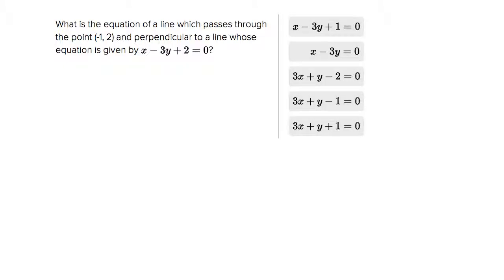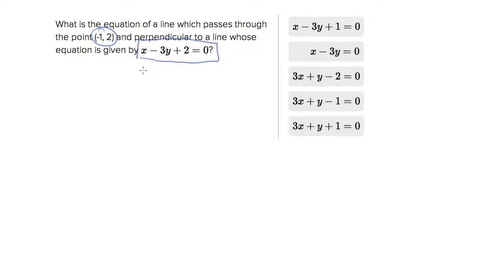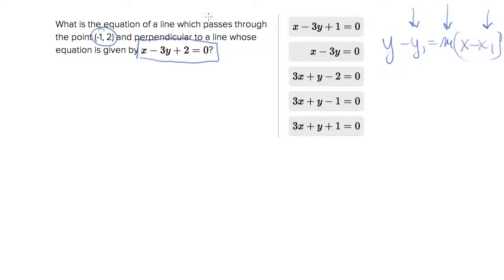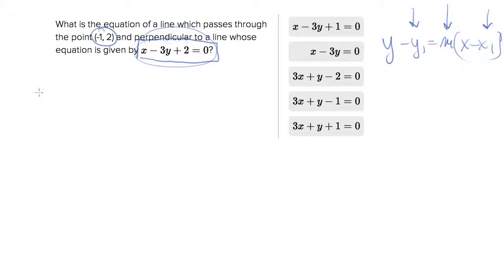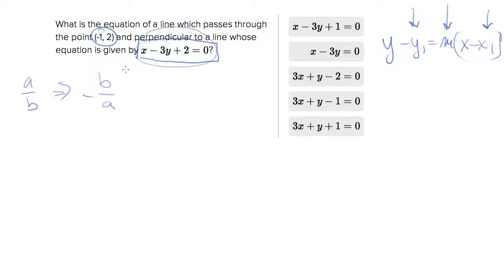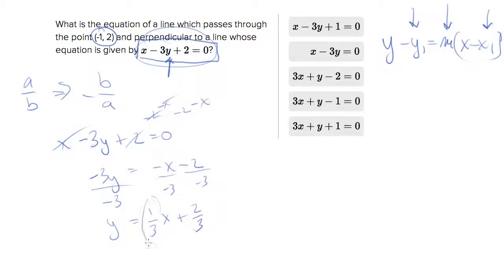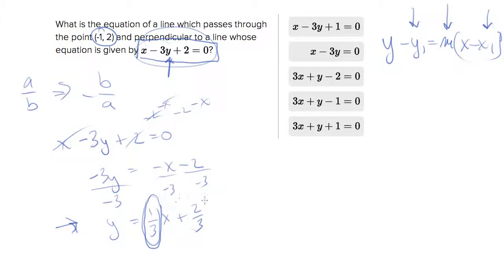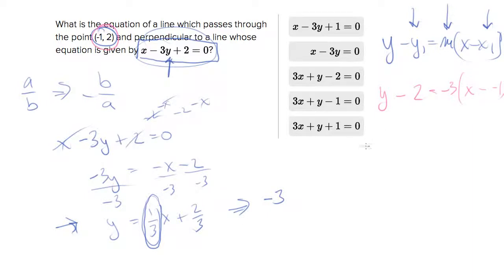6628 Contemplating perpendicular equations